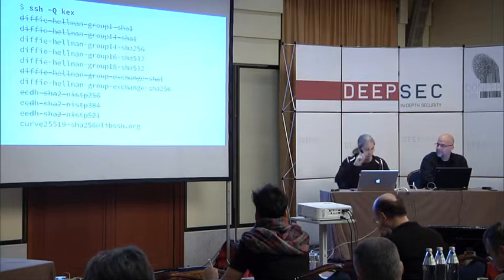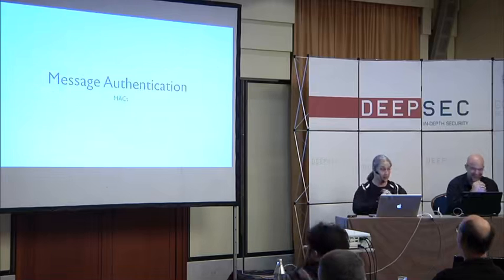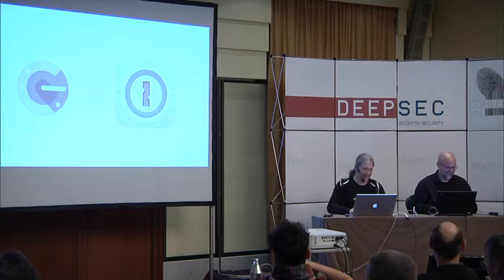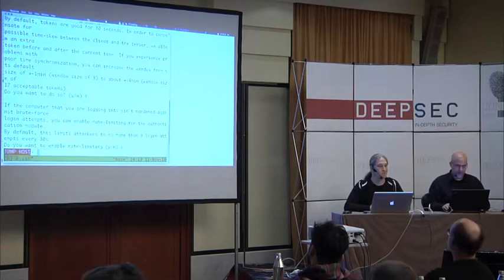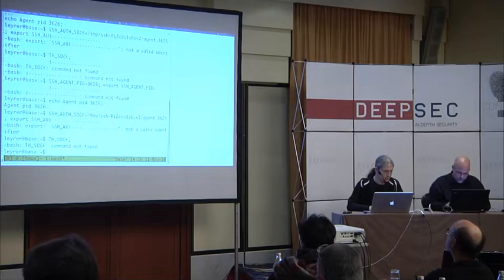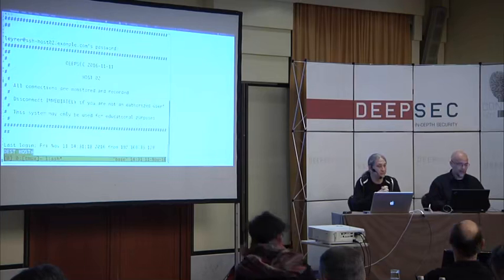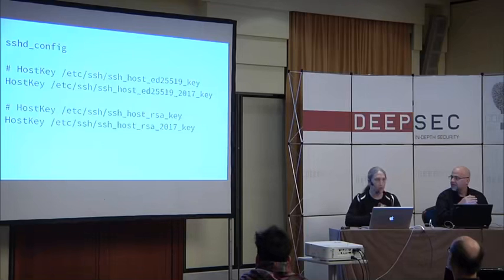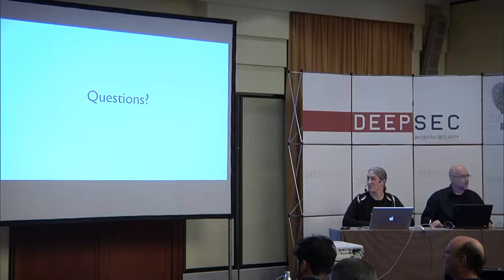Advanced SSH DeepSec 2016